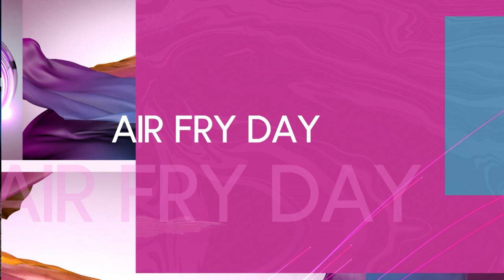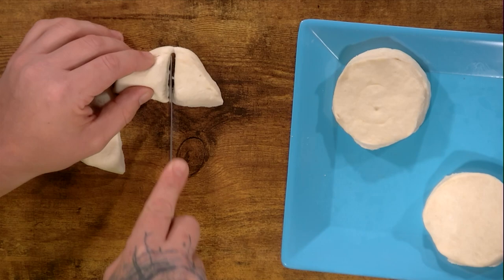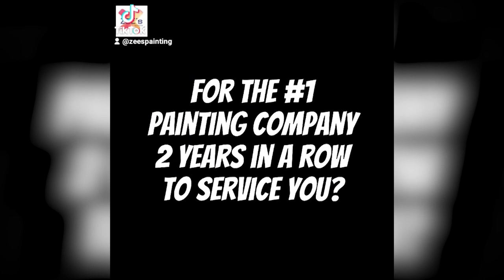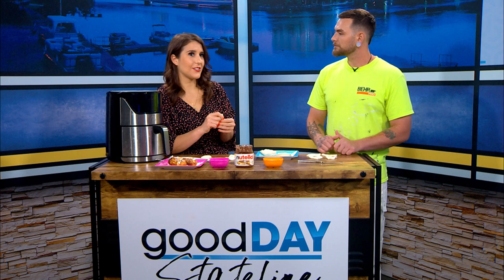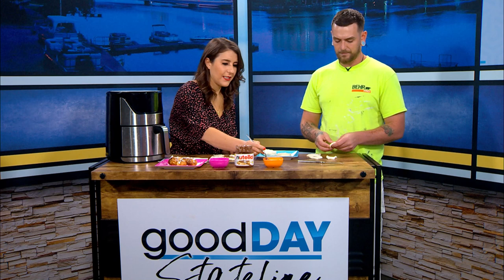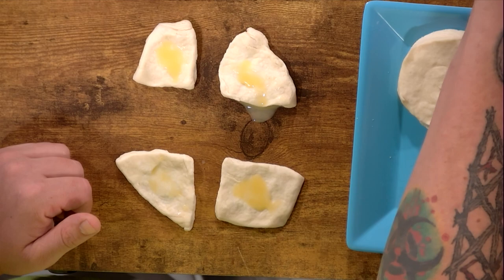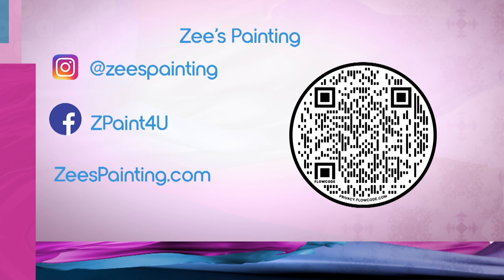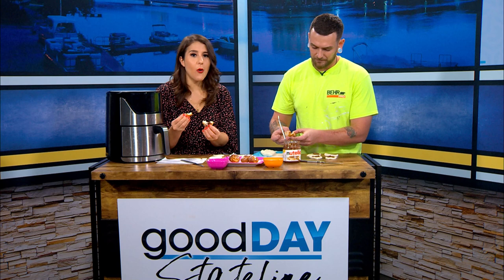Give Your Home a Fresh Coat of Paint with Zee’s Painting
The owner of Zee’s Paintings stops by to make air-fried Nutella Donut Holes. Zee’s Painting is a locally owned high-end painting company. Zakkary first picked up a paintbrush at 8 years old when he begun painting with his father. You can learn more about Zee’s Painting
Nutella Donut Holes
Ingredients
1 large egg
1 tablespoon water
1 tube (16.3 ounces) large refrigerated flaky biscuits (8 count)
2/3 cup Nutella
Confectioners' sugar
Directions
Preheat air fryer to 300°. Whisk egg with water. On a lightly floured surface, roll each biscuit into a 6-in. circle; cut each into 4 wedges.
Brush lightly with egg mixture; top each wedge with 1 teaspoon Nutella. Bring up corners over filling; pinch edges firmly to seal.
In batches, arrange wedges in a single layer on ungreased tray in air-fryer basket. Cook until golden brown, 8-10 minutes, turning once.
Dust with confectioners' sugar; serve warm.